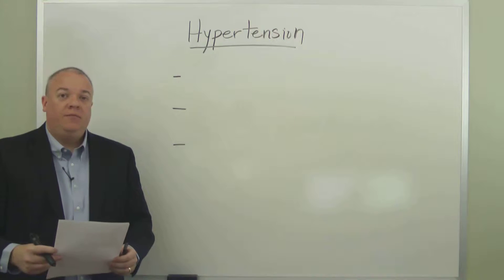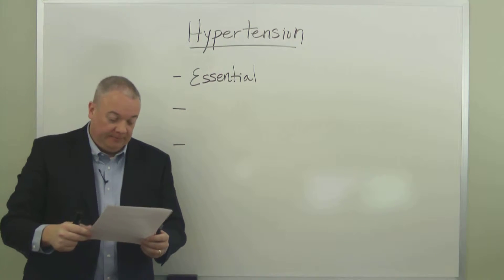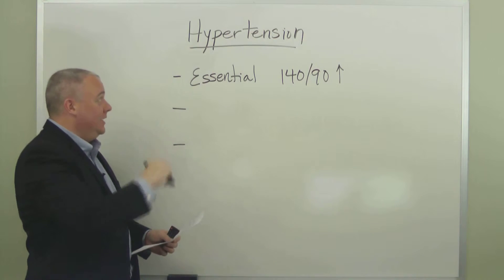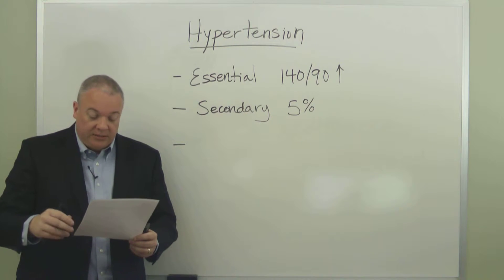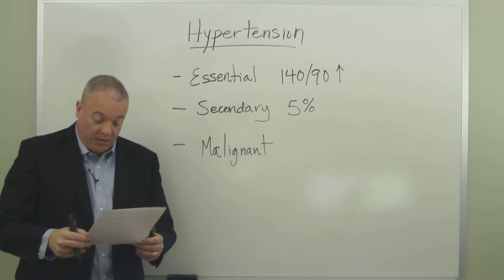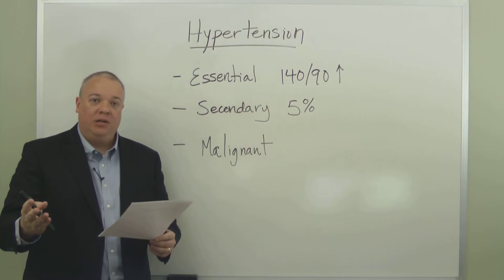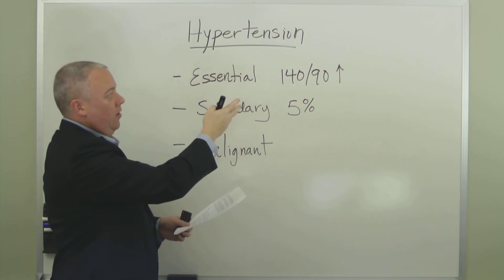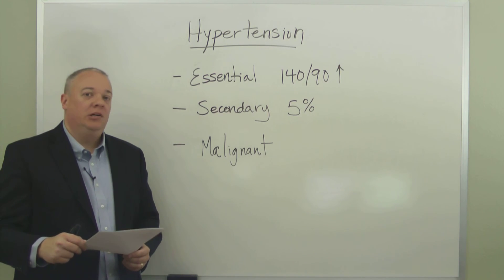HESI Anatomy and Physiology - Lesson 4 Hypertension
Get free help for the HESI test with our HESI Anatomy and Physiology review video about hypertension.